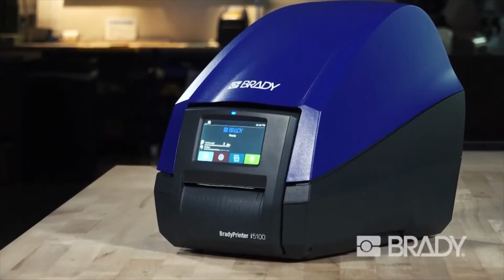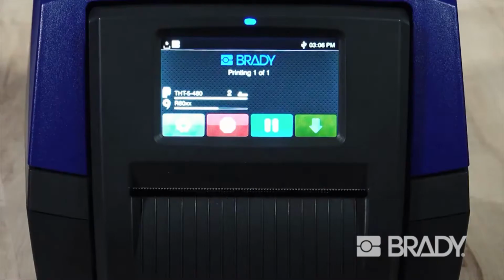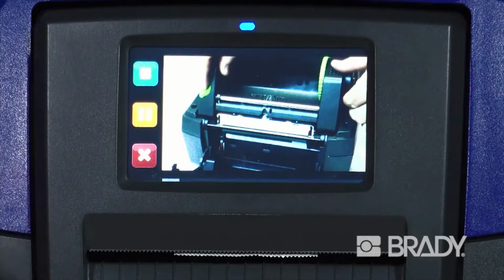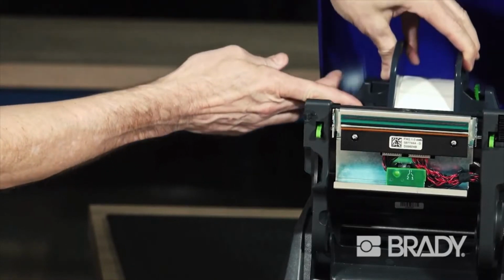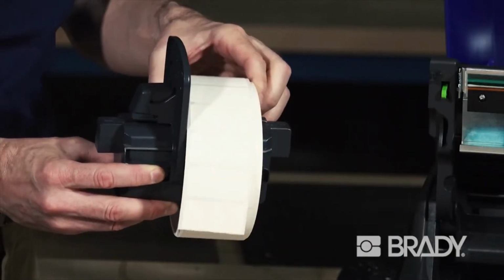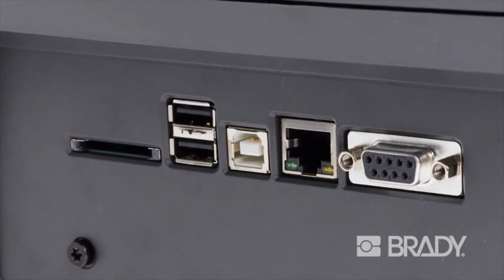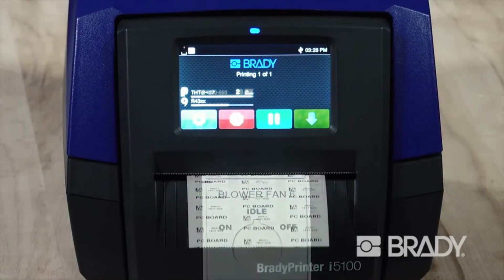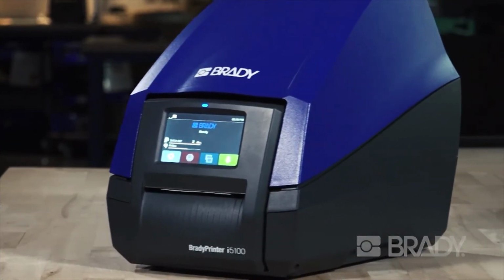i5100 drukarka etykiet Brady prezentacja mozliwosci drukarki